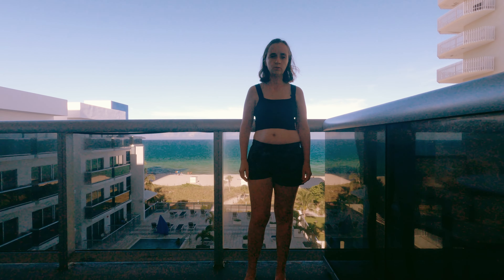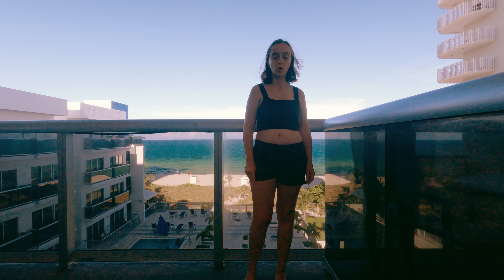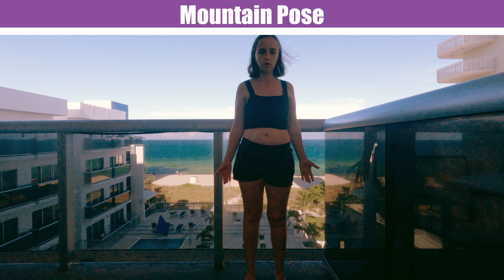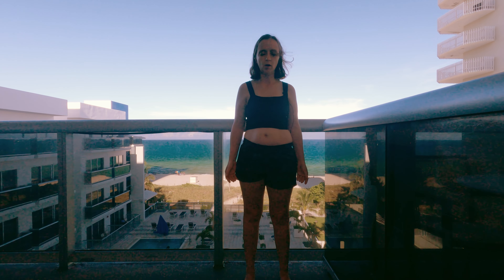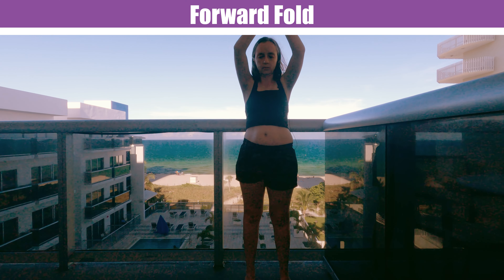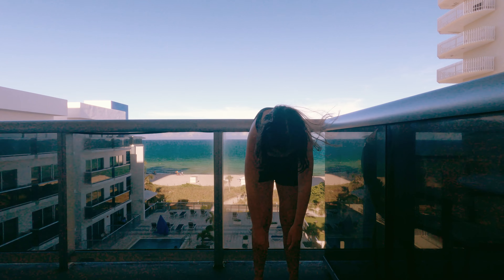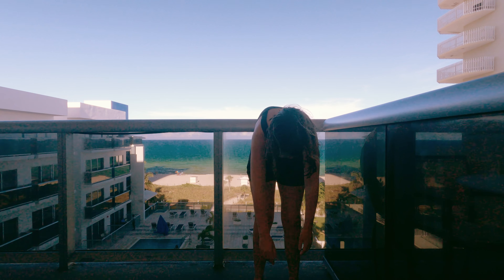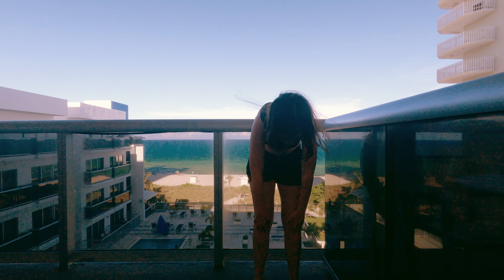Sun Salutations at Miami Beach: Awaken Your Body and Mind-Part 1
Join us as we guide you through a captivating yoga session amidst the stunning backdrop of the ocean waves and golden sands.

In this video, we delve into the graceful and invigorating sequence of Sun Salutations. Known as "Surya Namaskar" in Sanskrit, Sun Salutations are a series of flowing postures that harmonize breath, movement, and mindfulness. These sequences are designed to awaken your body, increase flexibility, and cultivate a sense of inner calm and balance.

Immerse yourself in the breathtaking scenery as we guide you through each posture, providing clear instructions and modifications for practitioners of all levels. Whether you're a beginner or an experienced yogi, these Sun Salutations at Miami Beach will leave you feeling rejuvenated and connected to your inner self.

By practicing yoga in such a serene environment, you can tap into the healing power of nature and experience a deeper connection with yourself and the world around you. Let the soothing sound of the ocean waves accompany your practice, as you breathe in the fresh ocean air and allow the gentle warmth of the sun to nourish your body and spirit.

Join us on this transformative journey as we combine the beauty of Miami Beach with the transformative practice of yoga.

Come and join us on the shores of Miami Beach as we embark on a blissful yoga experience that will leave you feeling refreshed, rejuvenated, and deeply connected. Get ready to discover the transformative power of yoga amidst the stunning beauty of Miami Beach.

00:00 Intro
00:35 Mountain Pose
00:58 Extended Mountain Pose
01:15 Forward Fold